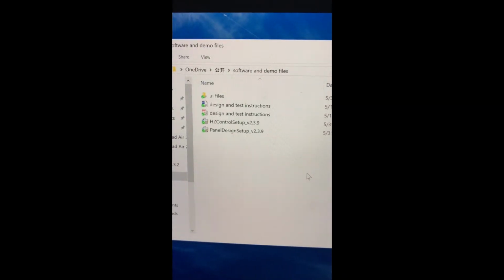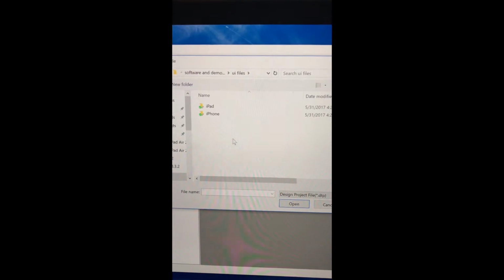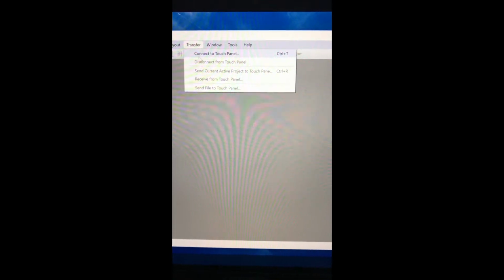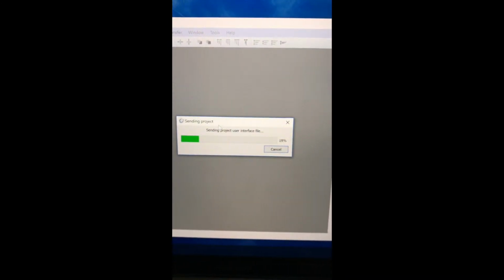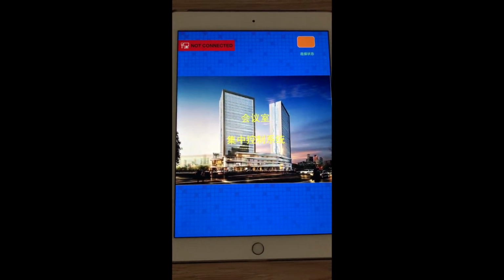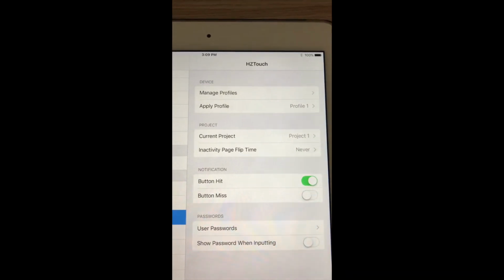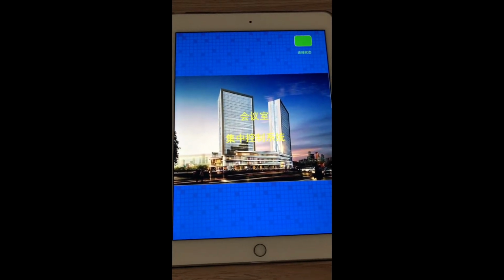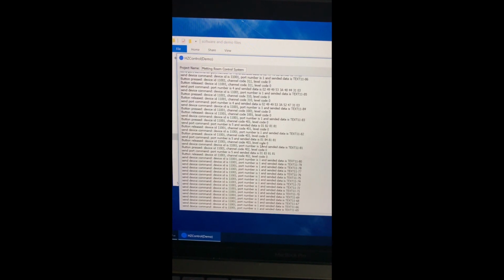HZTouch iOS app demo video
The video is used for demonstrating the usage of HZTouch iOS app.